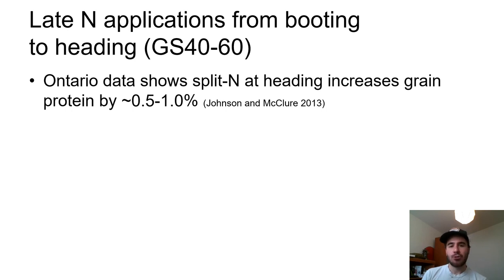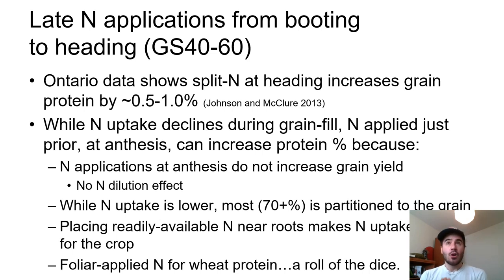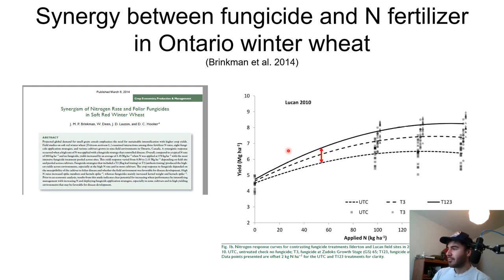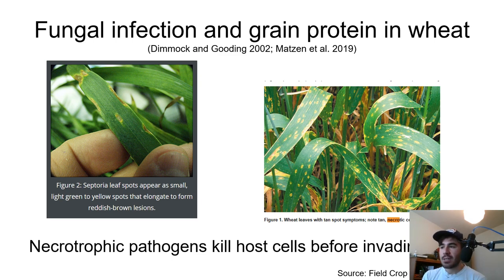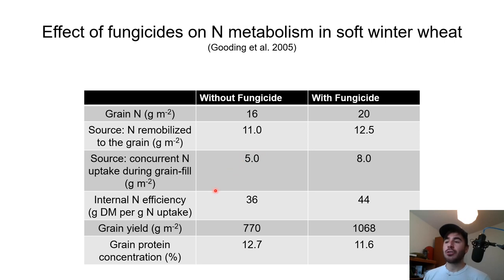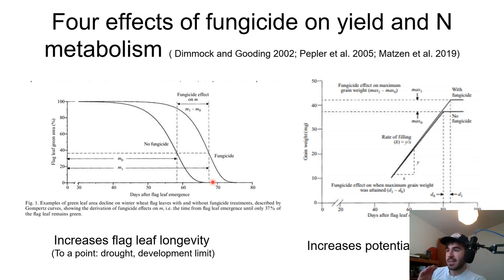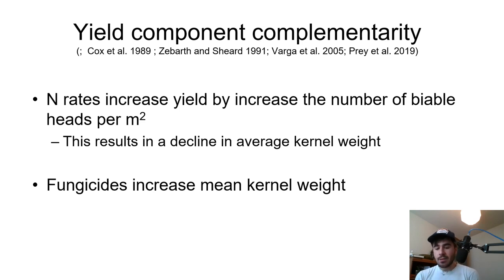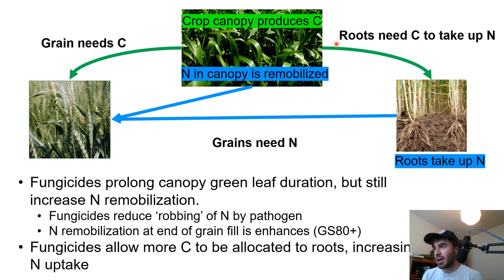Grain Quality - Wheat protein PART 2 - understanding of fungicide x nitrogen interactions 13:23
START LECTURE AT 13:23
Lecture for Week 10 on grain quality. A case study on management effects on wheat protein.

I have been experience lots of technical difficulties here, so the video starts at 13:23.